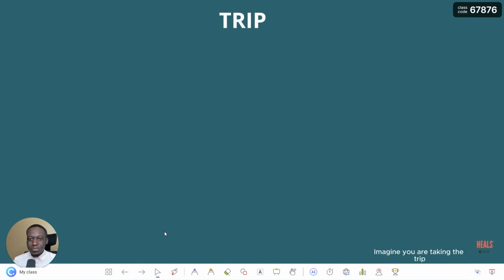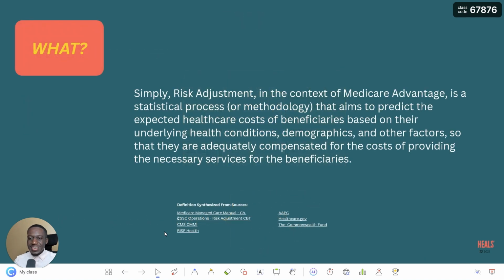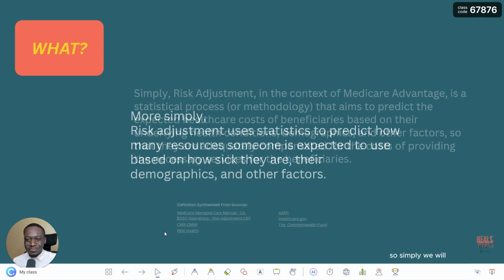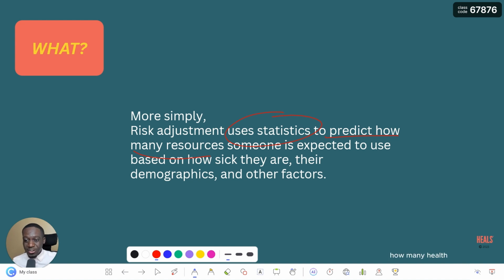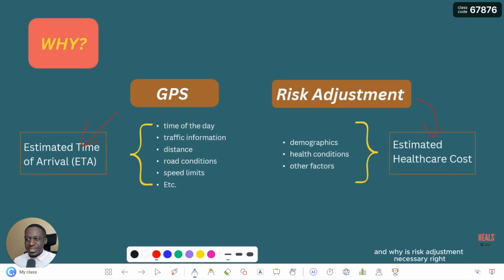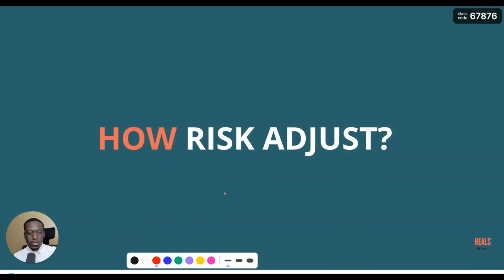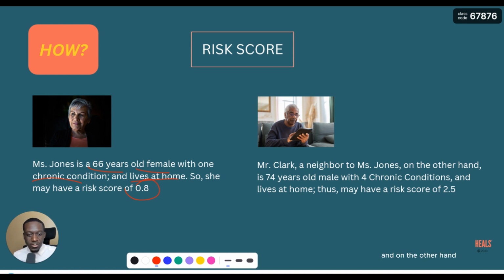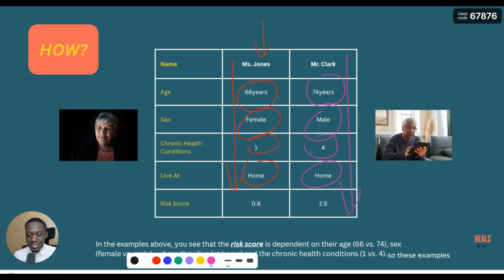Explaining Risk Adjustment Easily With GPS!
This video explains the concept of RiskAdjustment in very simple and easy terms for viewers to understand.

Download the supplemental cheat sheet resource:
The Medicare Advantage Risk Adjustment: Basics 1- What Is Risk Adjustment?

Series 1: Risk Adjustment & Its Implications For Several Stakeholders
1.1: This Video